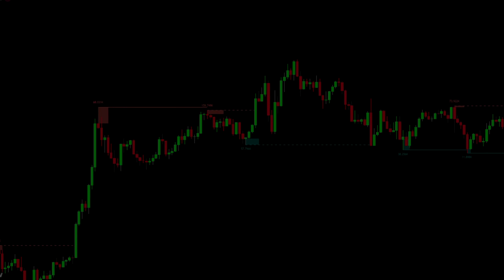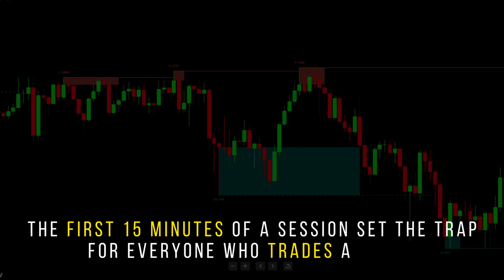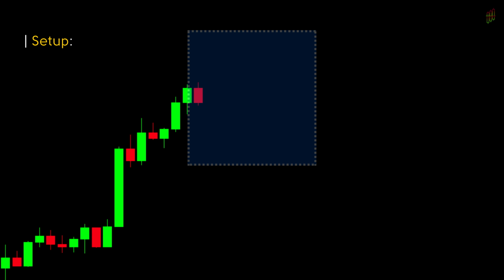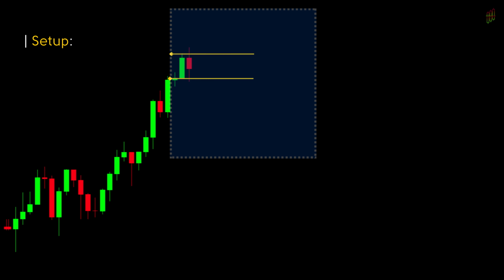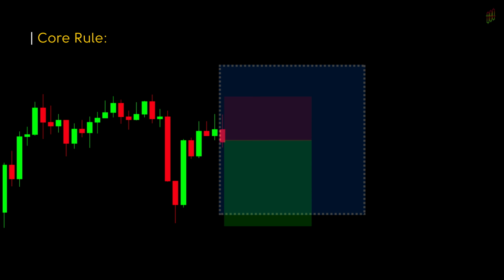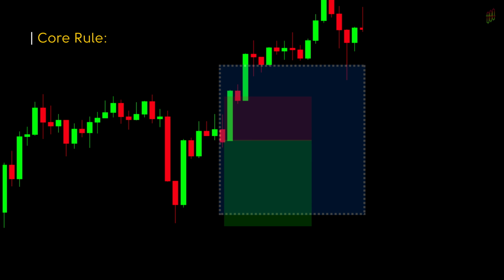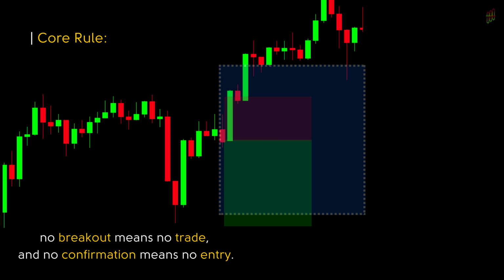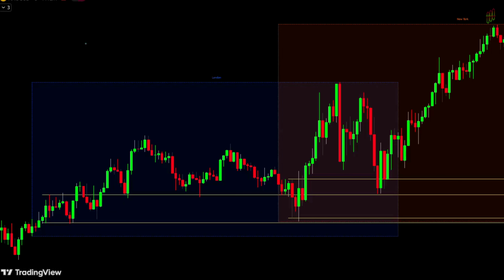Stop Trading All Day — Trade This 15-Minute Breakout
Most traders lose because they trade all day, in low-quality conditions, chasing random setups.
Institutions don’t trade like that.

In this video, I break down a powerful London & New York session breakout strategy using LuxAlgo Sessions

You’ll learn:

Why time matters more than indicators

The one rule that eliminates overtrading

When NOT to trade (high-impact news & volatility)

How institutions use session liquidity expansion

This is not prediction.
This is reaction, patience, and structure.

Trade less. Trade smarter.